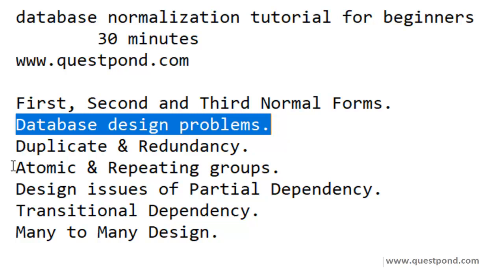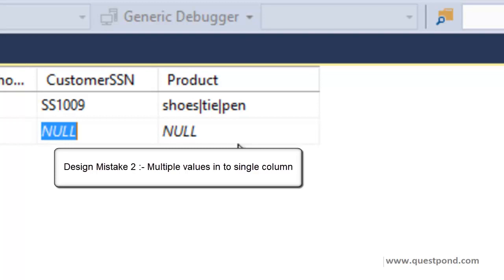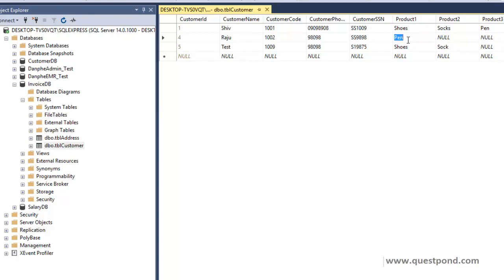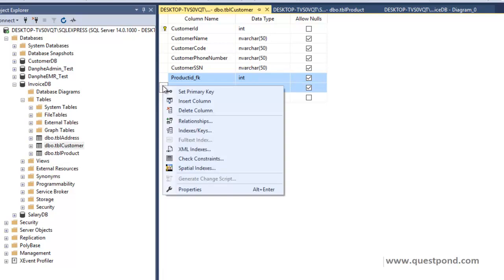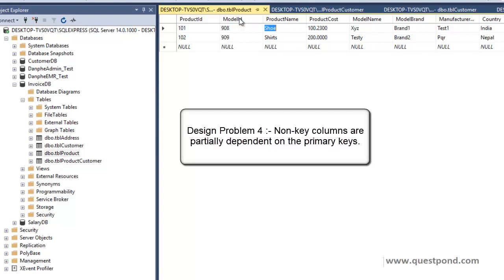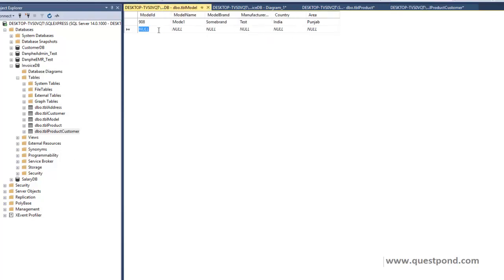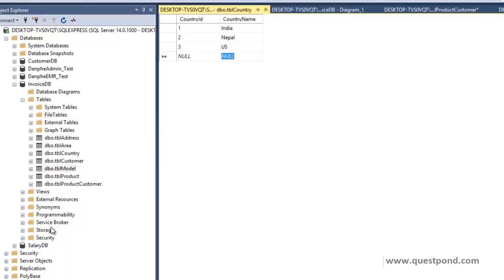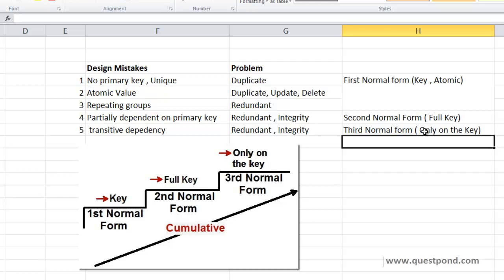Database Normalization Tutorial for Beginners | Database Normalization in SQL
In this video we will understand database normalization techniques. Below is the agenda of the video :-

First, Second and Third Normal Forms.
Database design problems.
Duplicate & Redundancy.
Atomic & Repeating groups.
Design issues of Partial Dependency.
Transitional Dependency.
Many to Many Design.